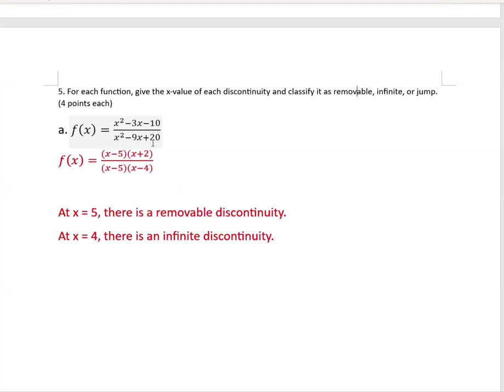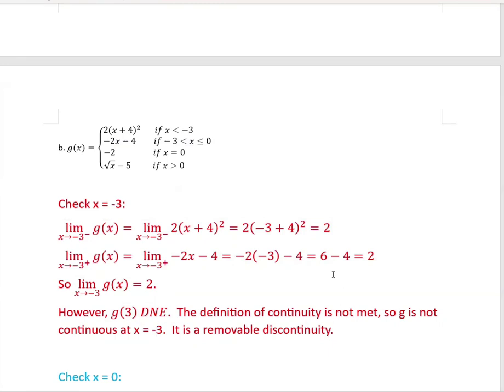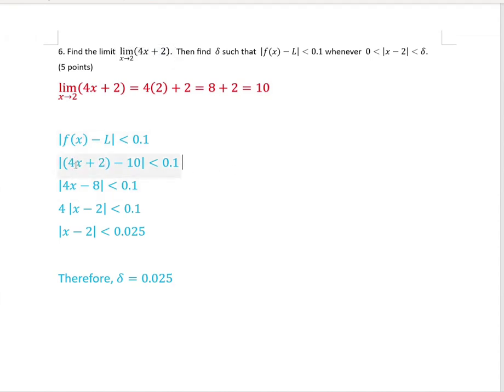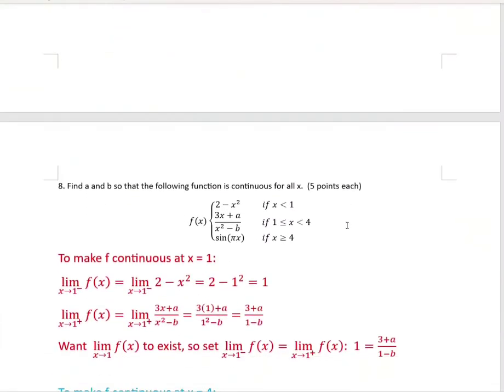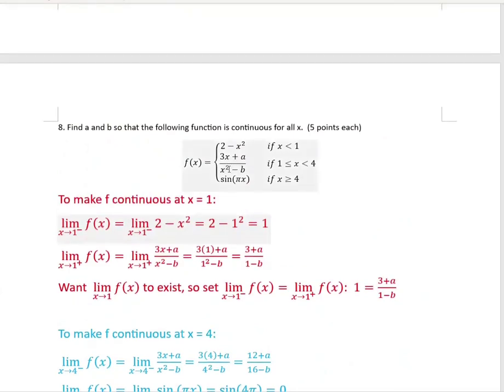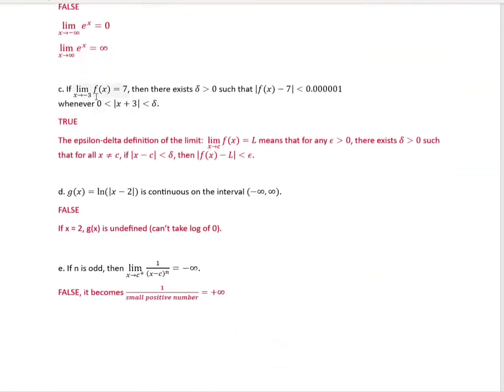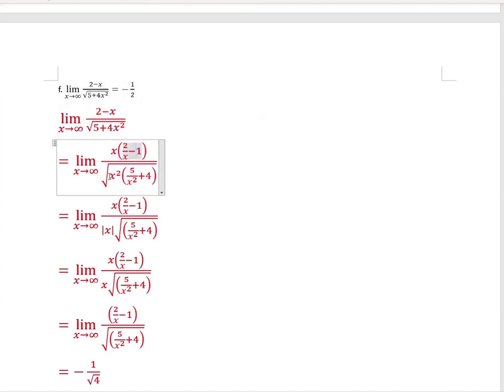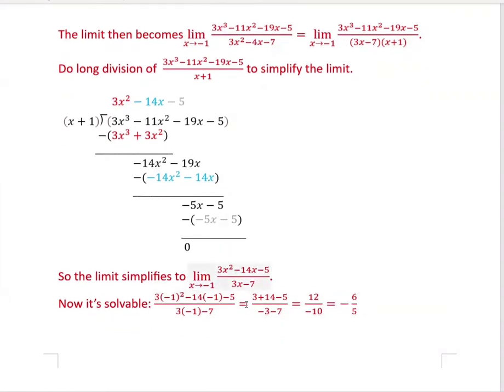[IVC Math 3A] Exam 1 Part 2 - Spring 2024 (Calculus 1)